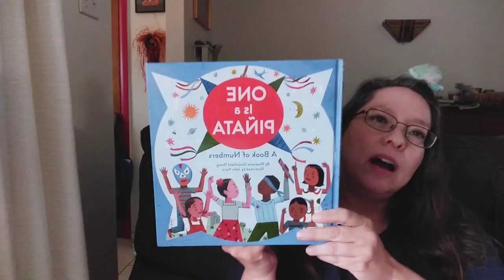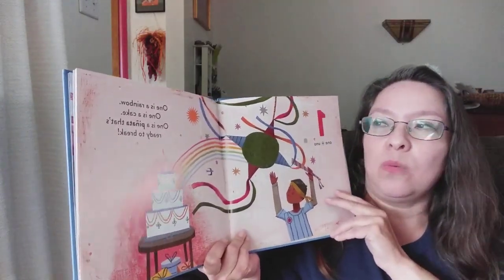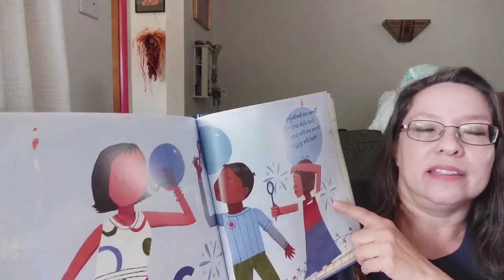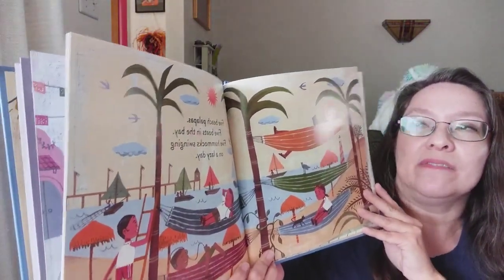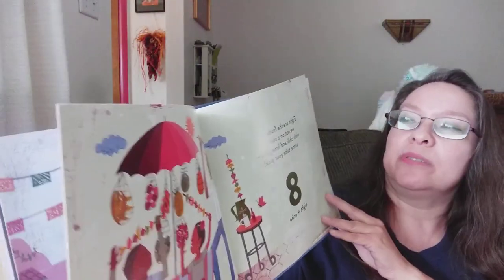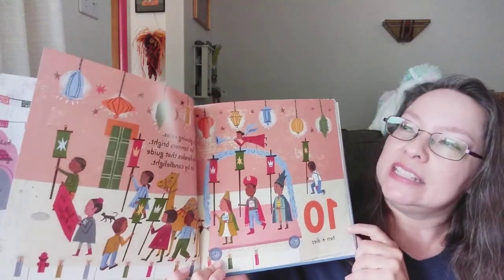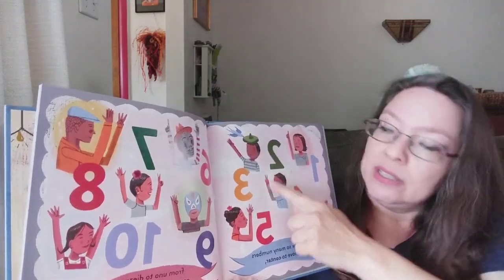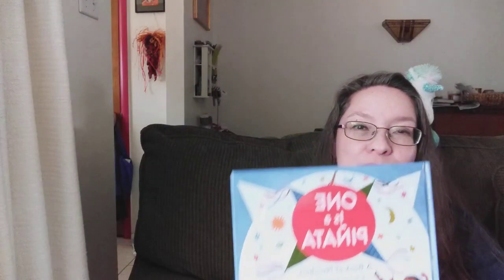Bilingual Storytime One is a Pinata 1